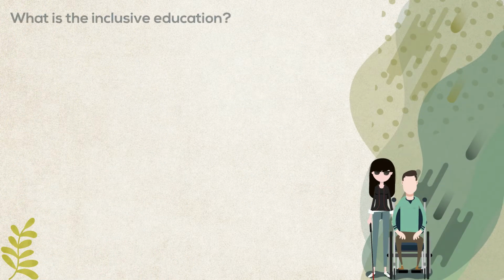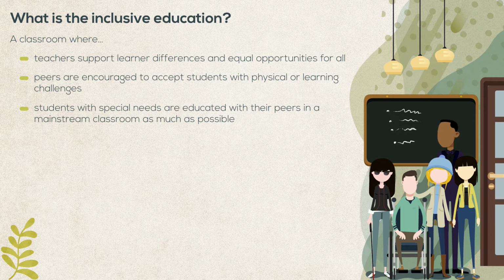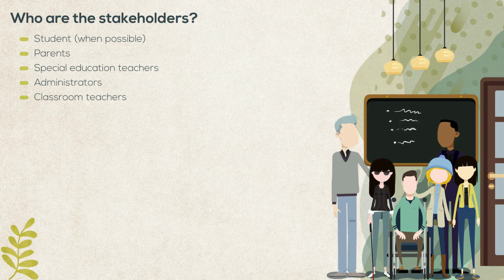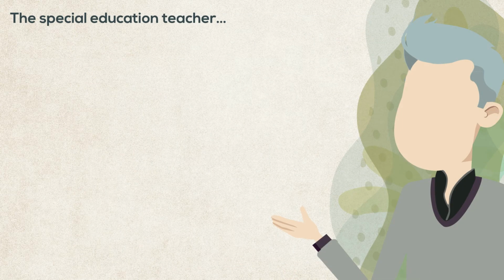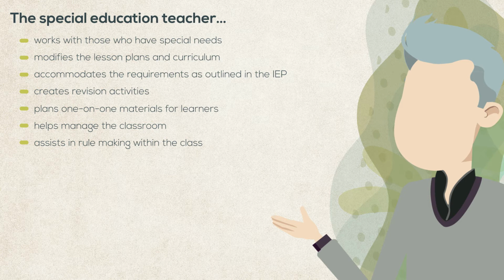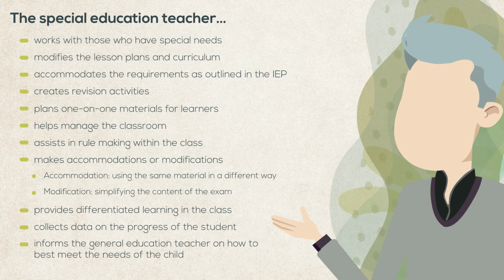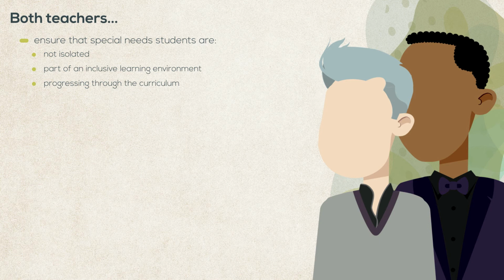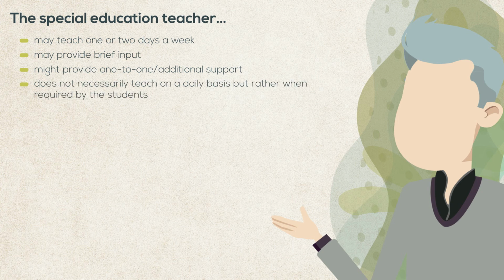Demonstrate an understanding of the role of special education teachers